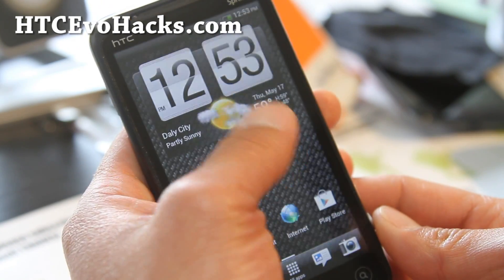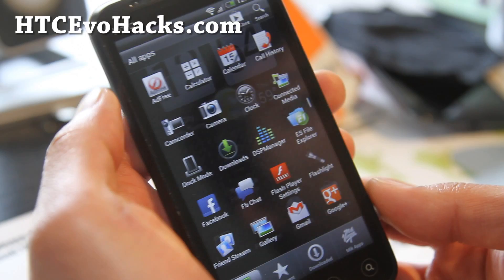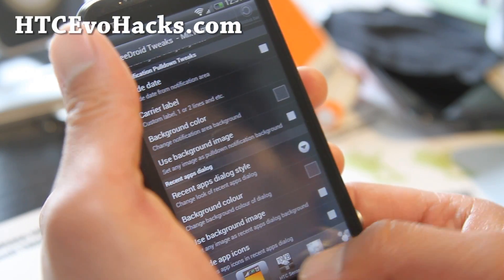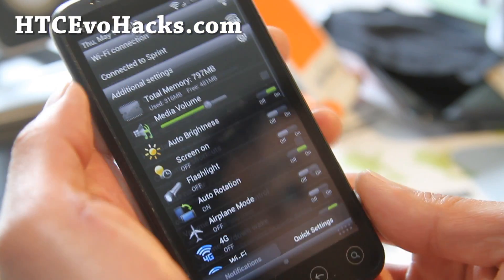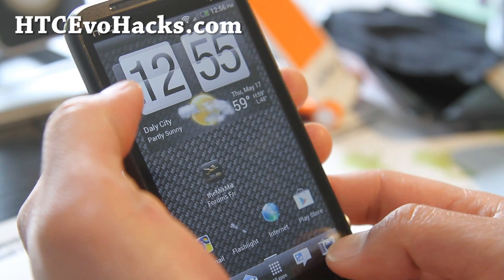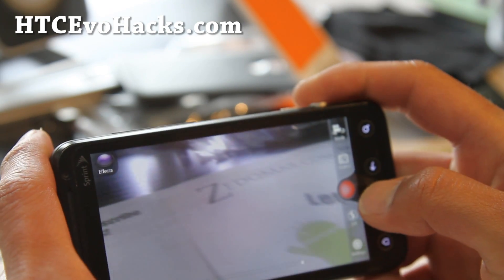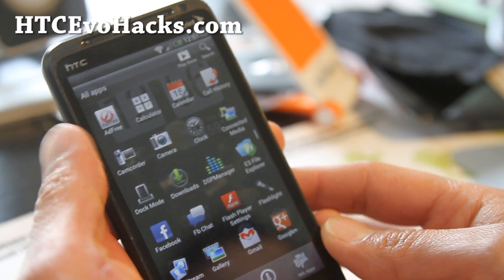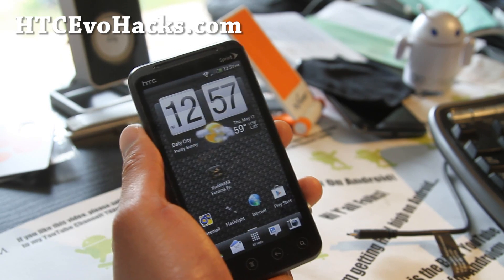MikVirgin ICS ROM for HTC Evo 3D! [Best ICS ROM]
Here's another great "Best ICS ROM", MikVirgin ICS ROM for your rooted HTC Evo 3D!

I LOVE THIS ROM!